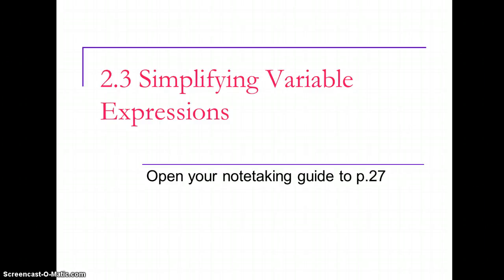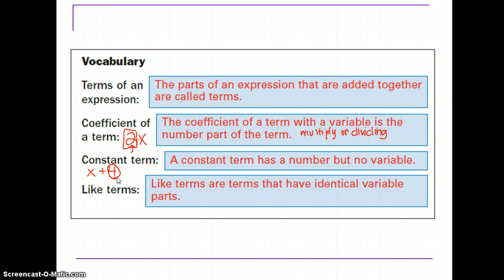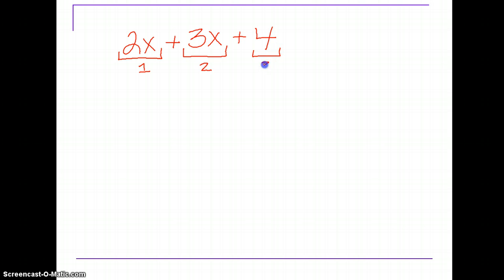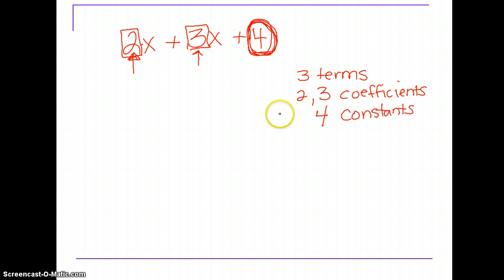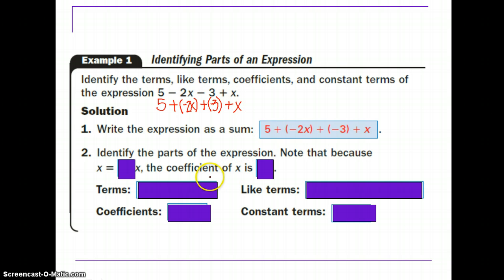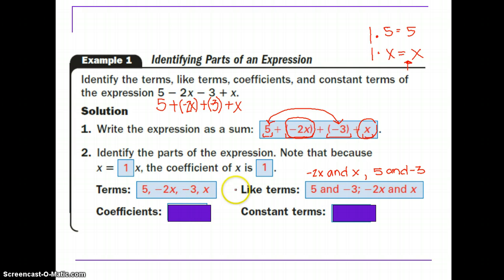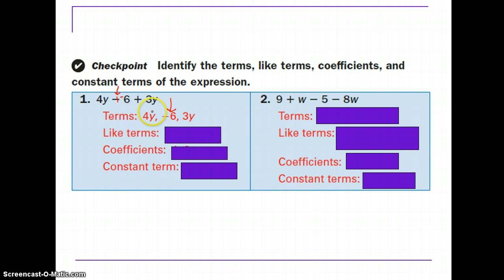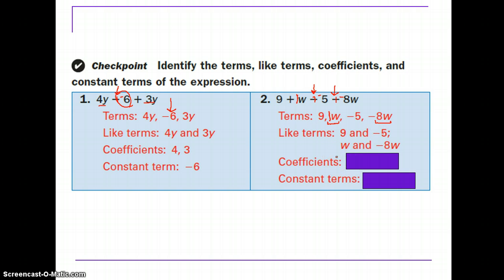Lesson 2.3 Part1: APA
Lesson 2.3: Simplifying Variable Expressions